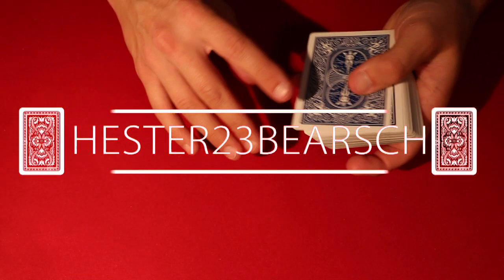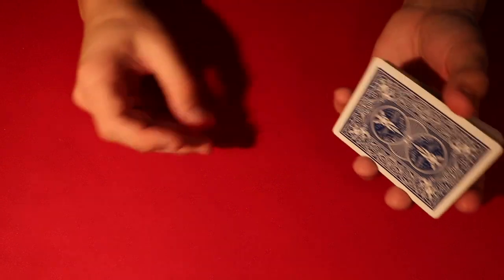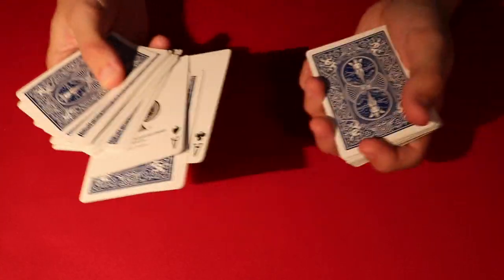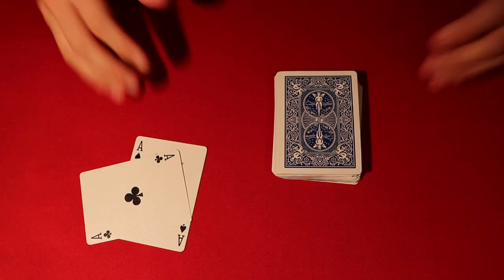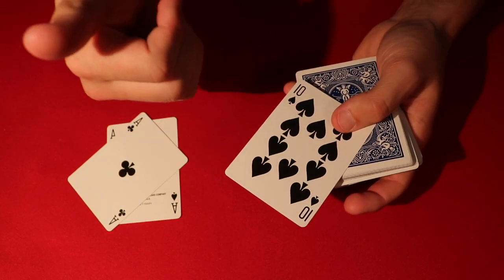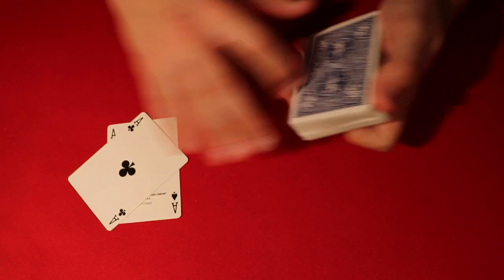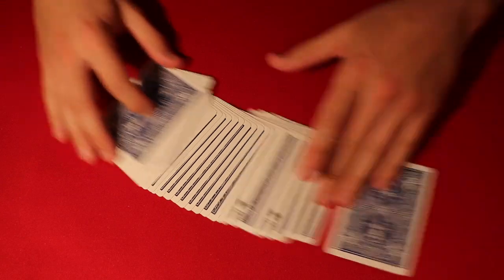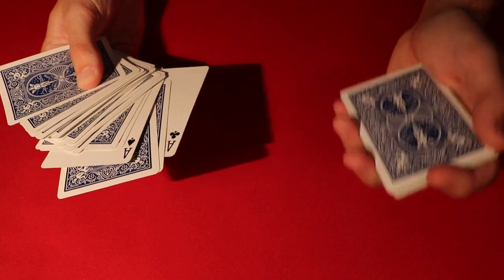Fun to Learn Sandwich Card Trick!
Great Card Trick for Beginners!

Alright guys, so today I'm showing you one of my go-to card tricks involving the two black aces.  It takes a little practice because of the "Marlo Tilt", but I'm sure you all will be fine (and better performers) after you get some studying done!

My Equipment! –